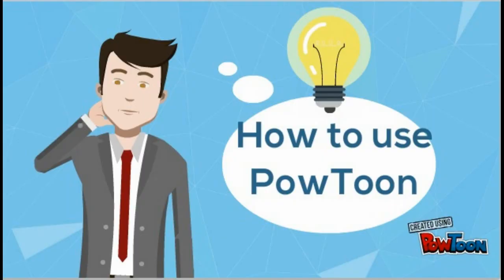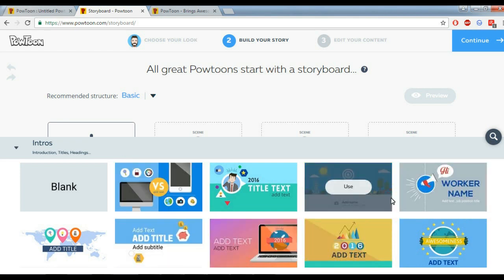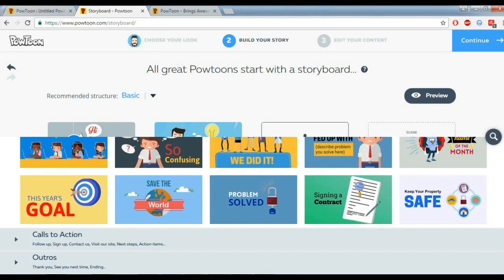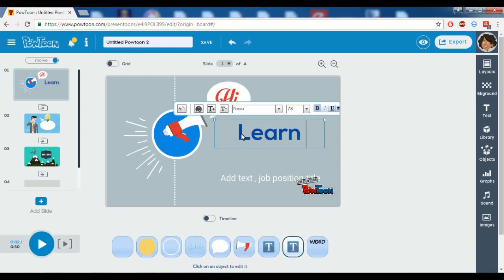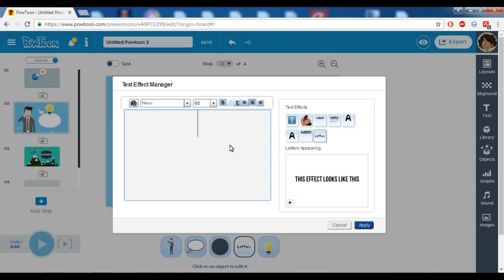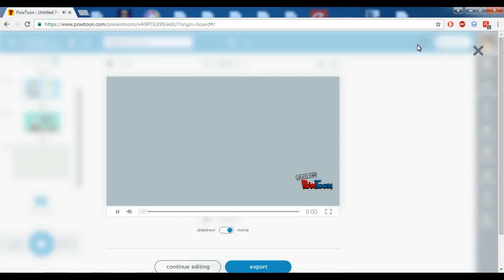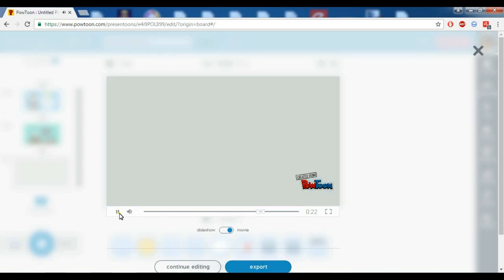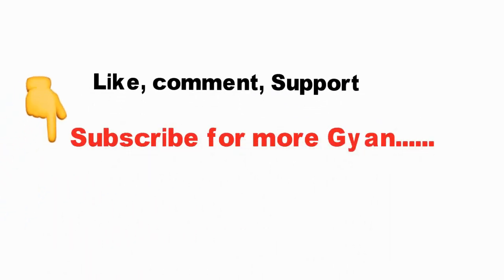Learn How To Make Easy Animation in 10 min using POWTOON for Beginners